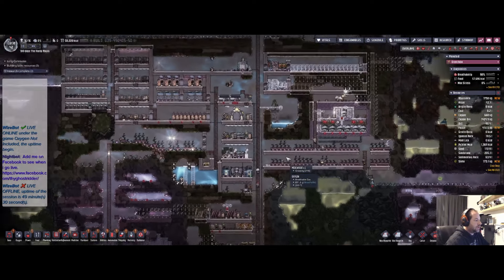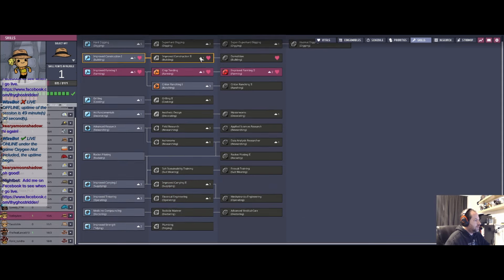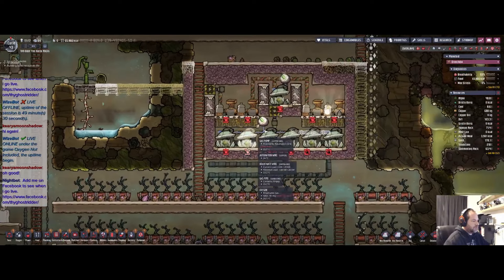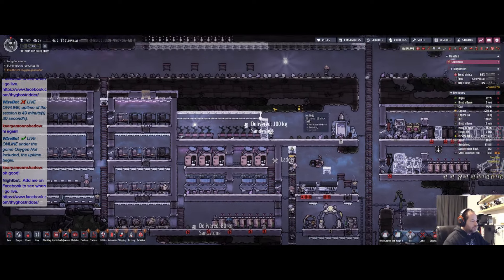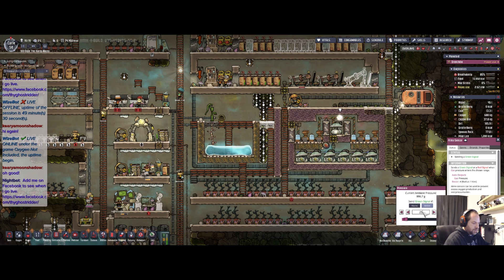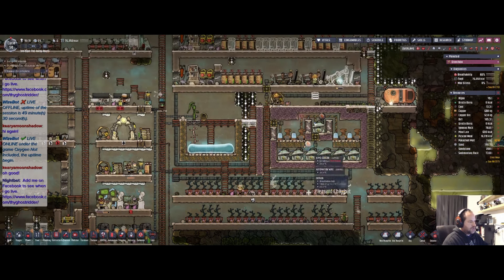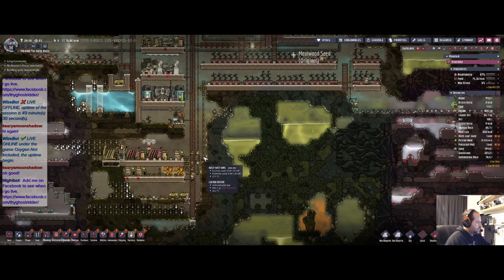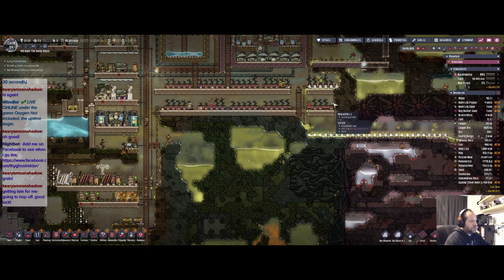100 Dupe Challenge 01 25 2022 VOD PT2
Continuation of the VOD from 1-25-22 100 Dupe Challenge

World seeds
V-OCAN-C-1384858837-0